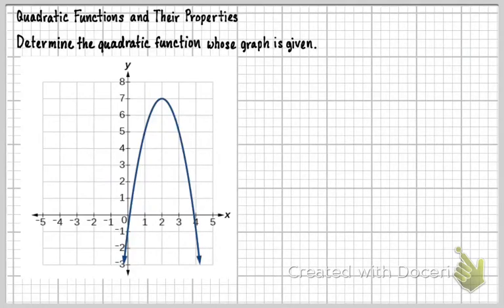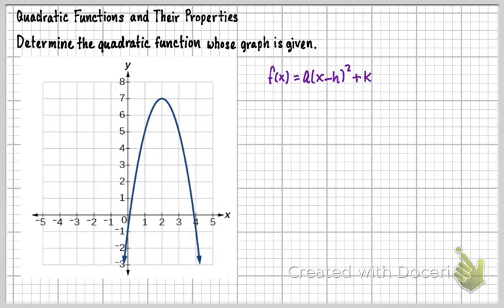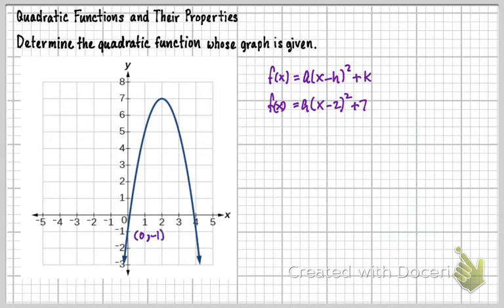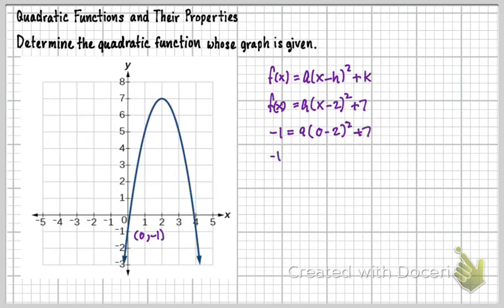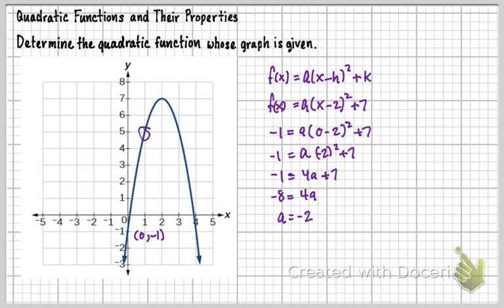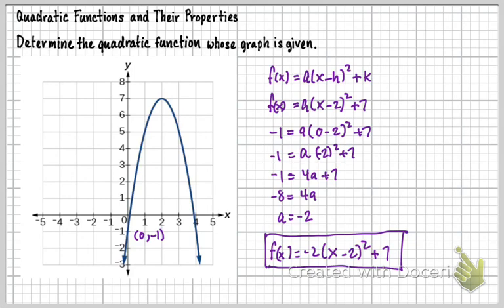MTH122W-Sec. 4.3 Quadratic Functions and Their Properties (Part 5)